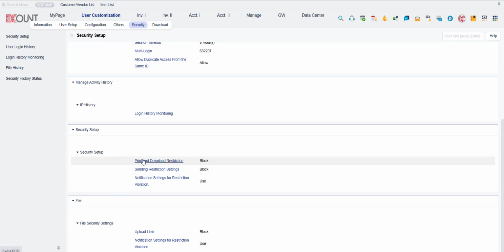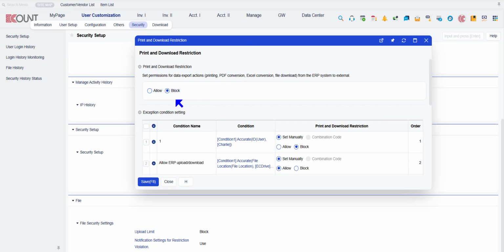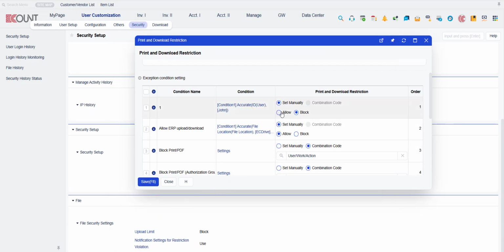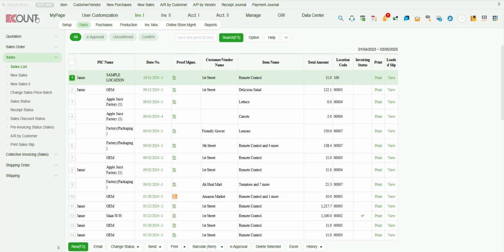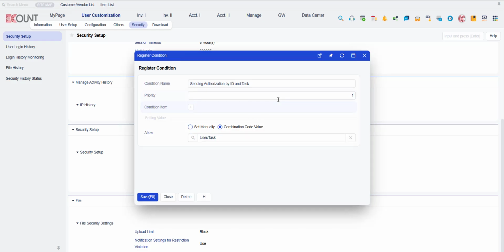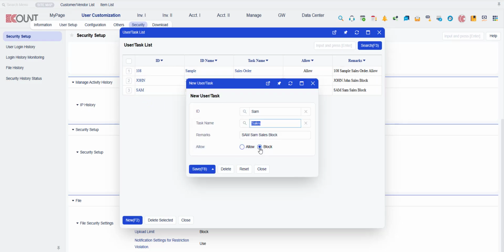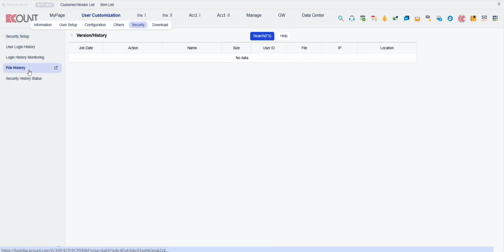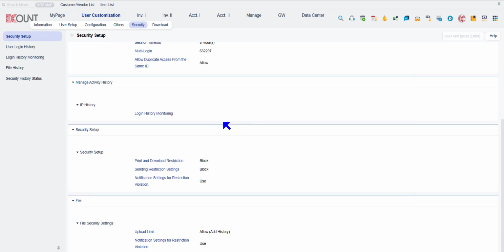[ECOUNT Practice] User Customization - Configuration - Security Setup - File Security Settings